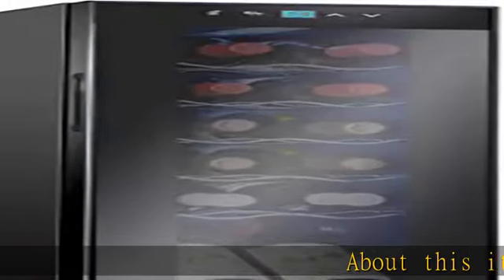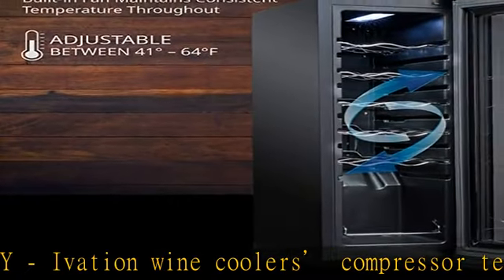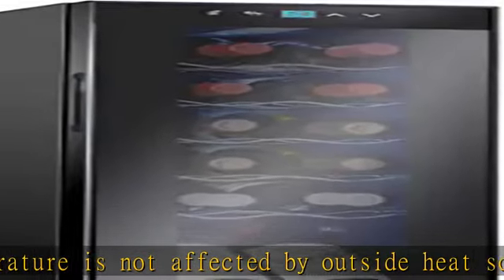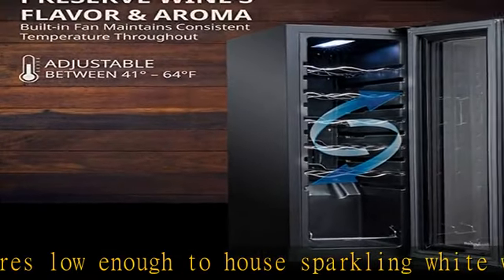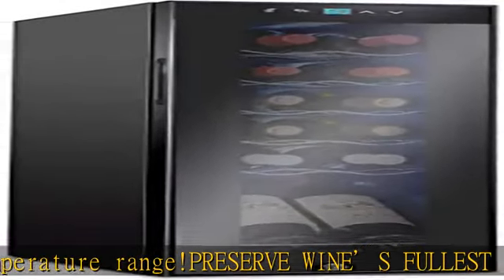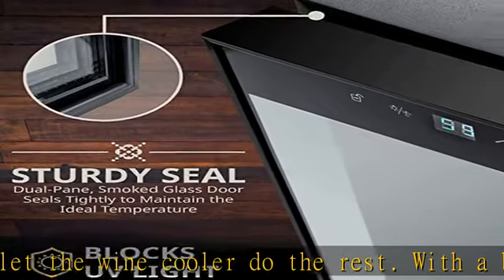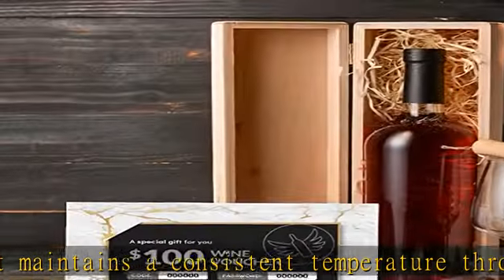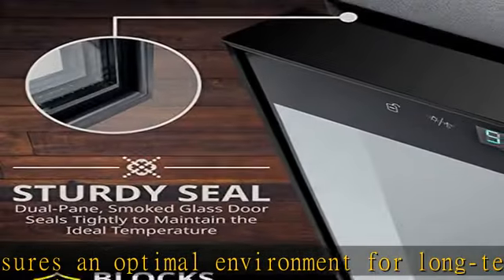Ivation 12 Bottle Compressor Wine Cooler Refrigerator w/Lock | Large Freestanding Wine Cellar For R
Ivation 12 Bottle Compressor Wine Cooler Refrigerator w/Lock | Large Freestanding Wine Cellar For Red, White, Champagne or Sparkling Wine | 41f-64f Digital Temperature Control Fridge Glass Door Black